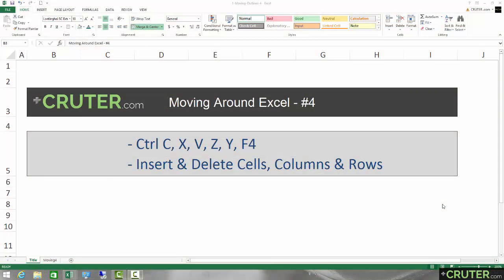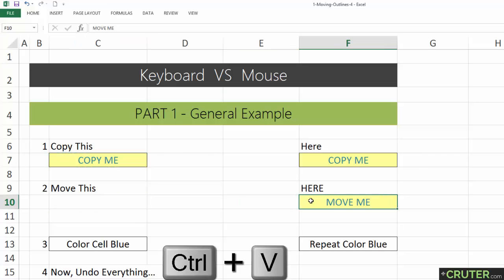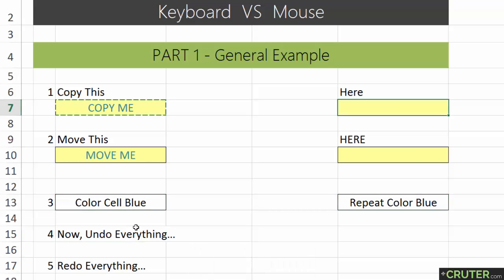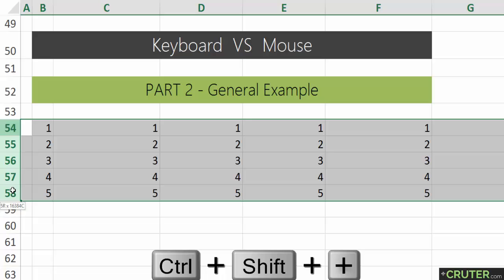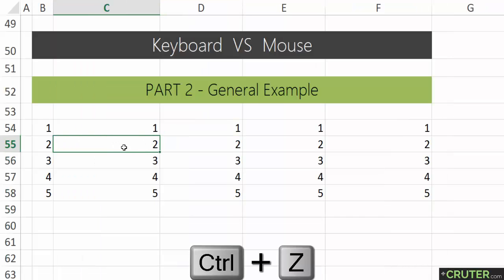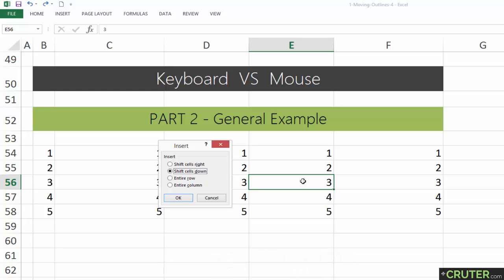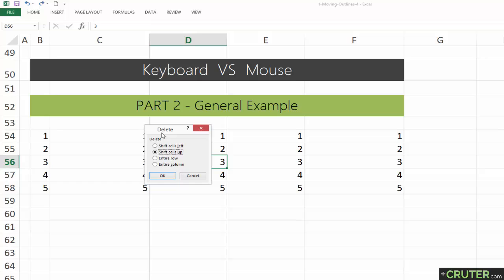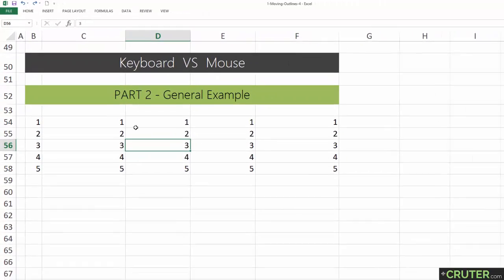1 Moving 4